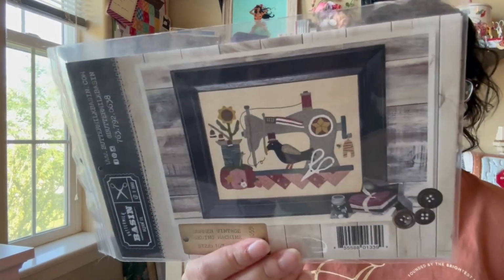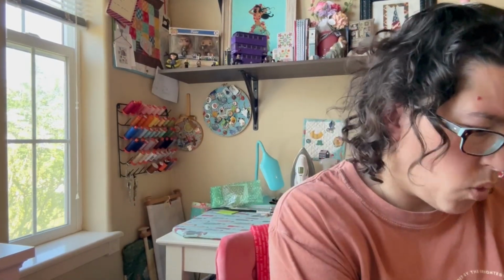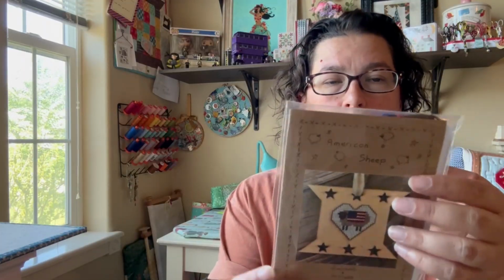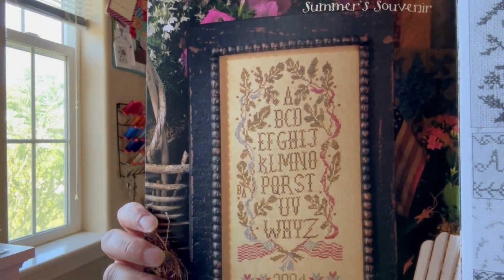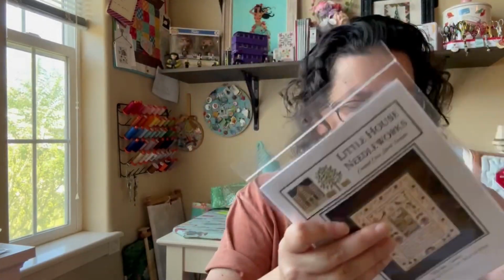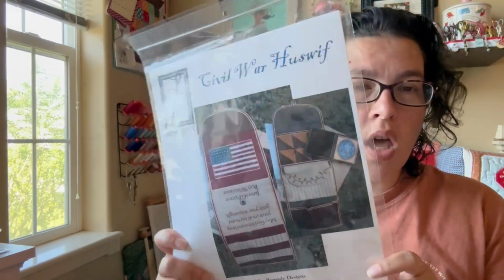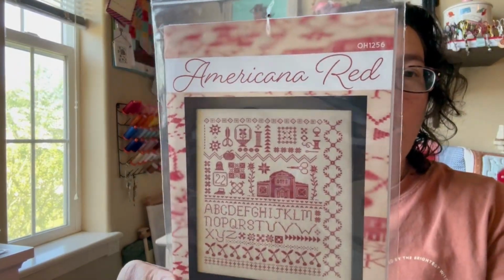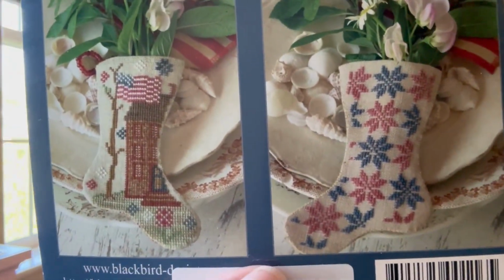Flosstube Extra! Patriotic Stash Dive and WIP's